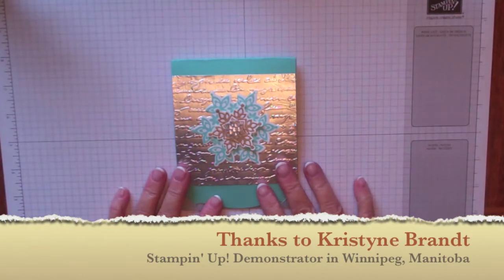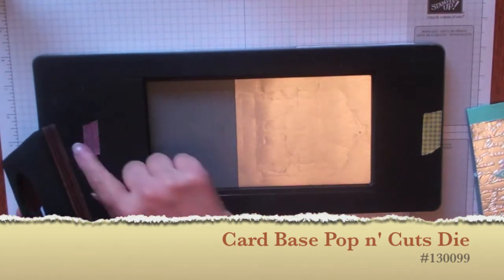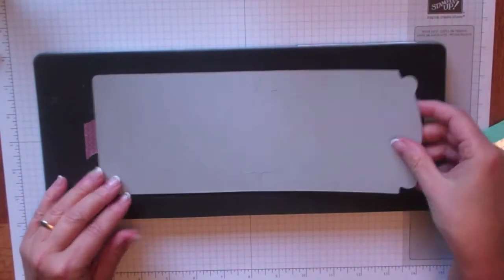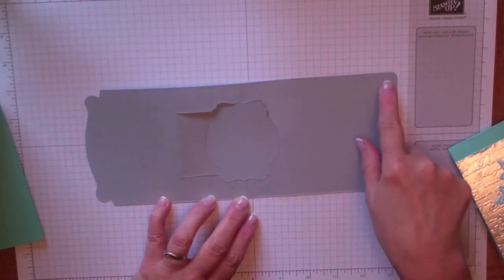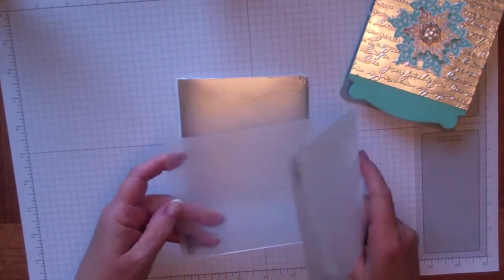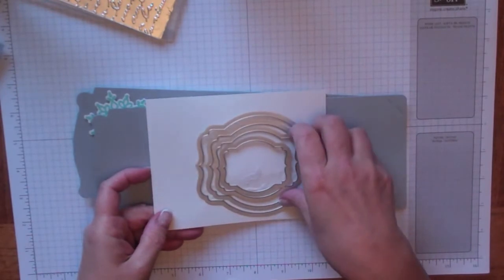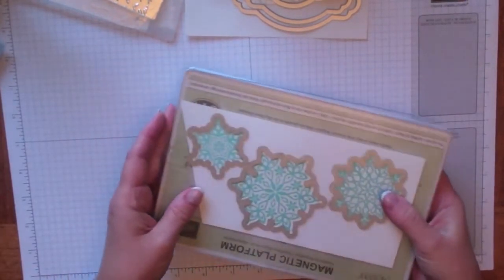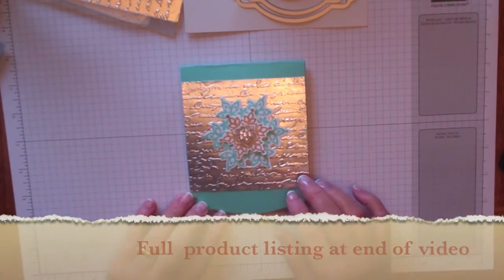Festive Flurry Pop Up Card!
Card made using the Pop n' Cuts dies from Stampin' Up!

Full supply list at end of video - order through my online store. Product will ship anywhere in Canada and be delivered by UPS